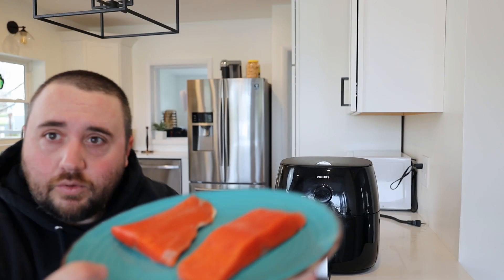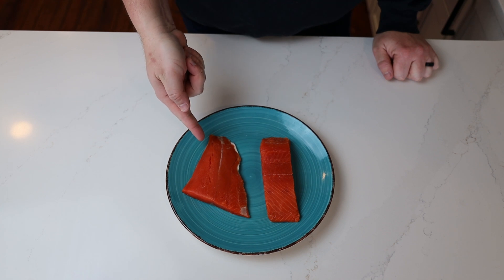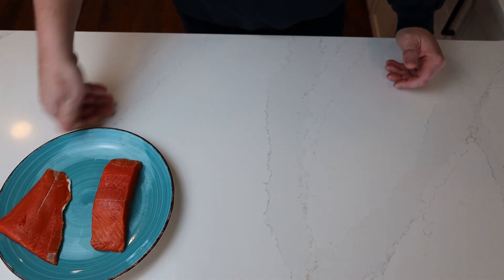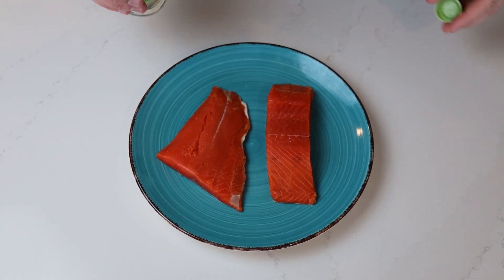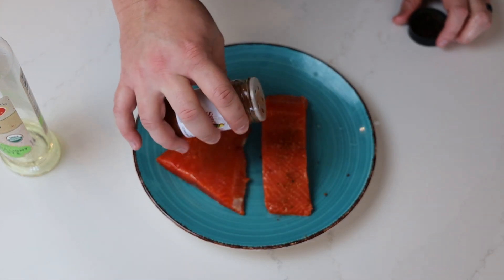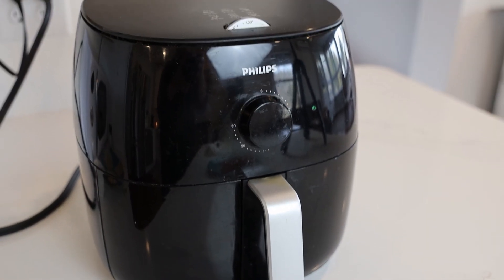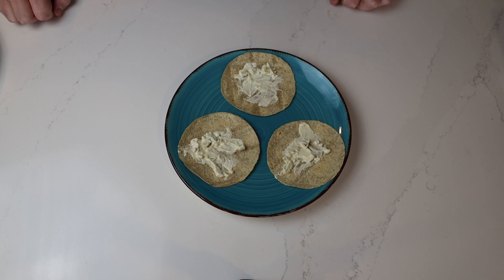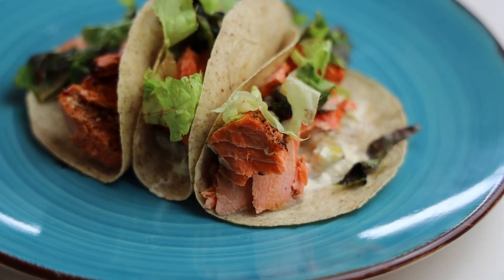Cooking Salmon in the Air Fryer | Air Fried Sockeye Salmon Street Tacos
Can you air fry salmon? In this tutorial we make a quick air fried salmon lunch. Keeping it simple with a Sockeye Salmon Street Taco.

At Kurian Fisheries, we're passionate about delivering you quality, wild caught, Alaskan seafood directly from our nets to your door. We also love sharing our adventures with you through our YouTube Channel, where you can find cooking videos, how-tos, VLOG's, and short films about our fishing adventures.

We always love hearing from our fans and followers!

(sockeye salmon in 10 and 20lb cases)